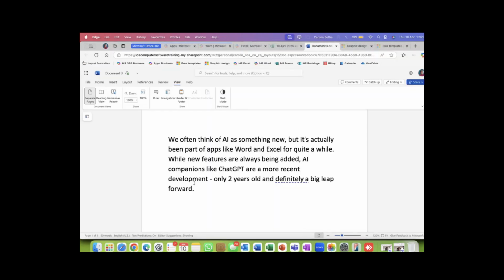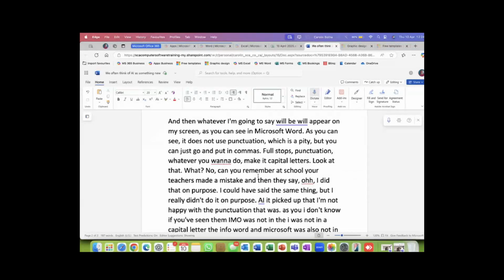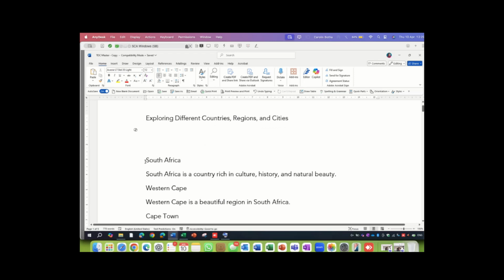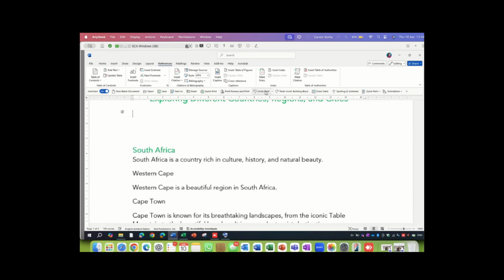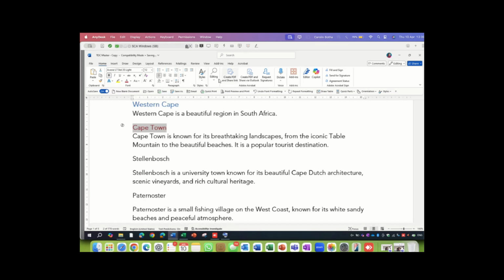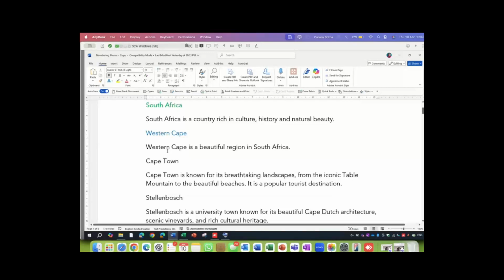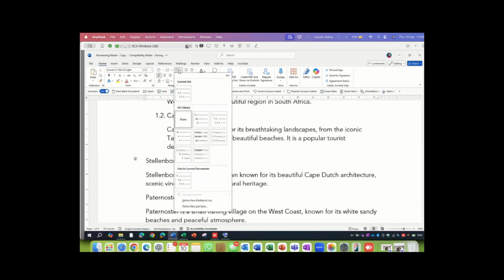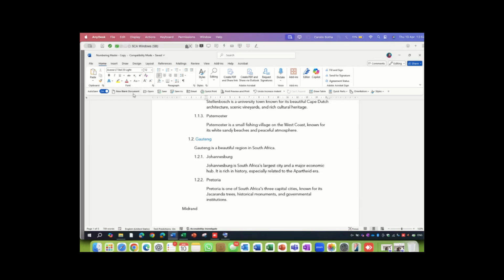Microsoft 365 Word Masterclass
Still doing things the long way in Word?
Manually formatting? Struggling with styles? Copy-pasting the same text again and again?

There’s a smarter way to work in Word – and yes, it’s already built into Microsoft 365 - Microsoft Word's Styles, Templates, and Navigation tools.

Let Word do the heavy lifting – so you can focus on content, not formatting.

What you’ll get in just 1 hour:
▪ A live demo showing how to use Styles properly – and why it matters
▪ How to build a branded Word template in minutes
▪ How to use the Navigation Pane like a pro – no more endless scrolling
▪ Plus: Tricks to auto-generate a Table of Contents and update it in one click

Why this changes everything:
▪ Consistent, professional documents – every time
▪ No more wasted hours fixing formatting
▪ Easier edits, smarter structure, cleaner layout
▪ No extra software – it’s all right there in Microsoft 365